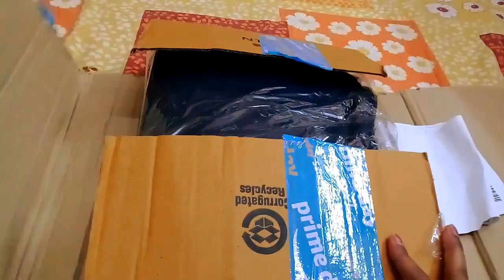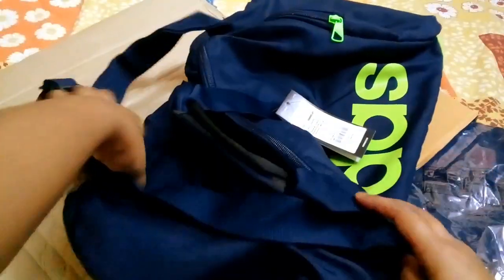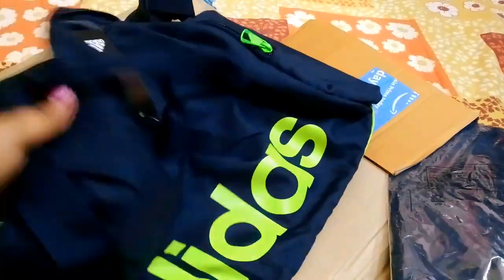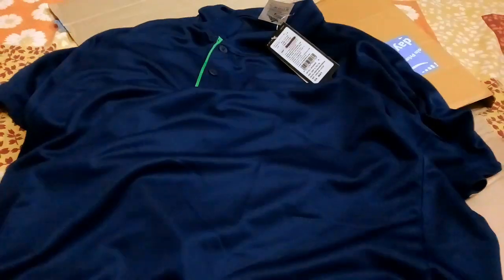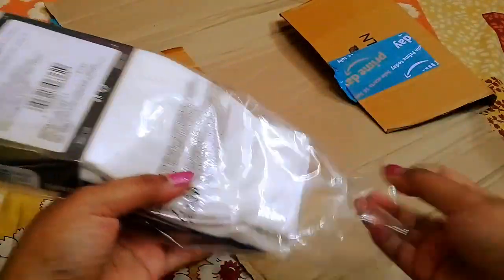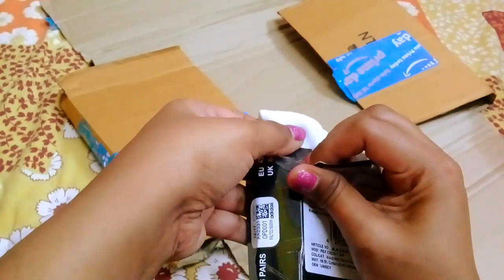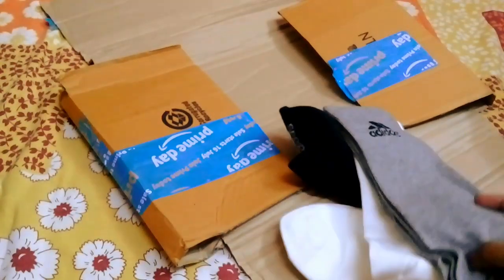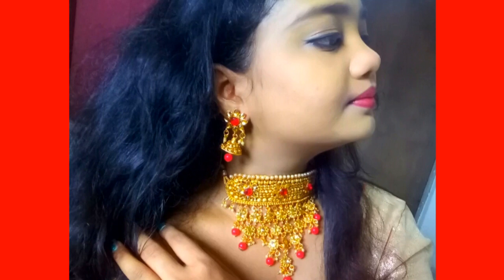Durga puja,Navratri,Diwali Festive Special Amazon Shopping Houl,Latest Boys Collection 2018,Unboxing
Festive Special Amazon Shopping Houl | Affordable Price | Latest Boy's Collection 2018 | Unboxing

If you want to any type of Professional Make up Like Party MakeUp,bridal Makeup,and Many More Pls Contac Me On My Gmail

Durga all day makeup video

So.
If You Like The Video Than plz subscribe my channel and like ,share the video ,also watch my anoher video,you can follow me on facebook,instagram,google plus...links are in my channel about section and description Blow

    Adujustable Strip Spendex
    Department: Men
    Color: Multicolor
 Rib-Knit collar
Lightweight jersey fabric for moisture-wicking comfort and breathability adidas brand mark on left chest Polo Shirt

    Roomy main compartment with zippered pockets for organization, as well as a zippered exterior small slip pocket for the small stuff
    Adjustable shoulder strap - so you can wear it at the length that works for you
Exterior zipped compartment is ventilated to keep your shoes and dirty gear separate Mesh expandable pocket on one end to store your water bottle